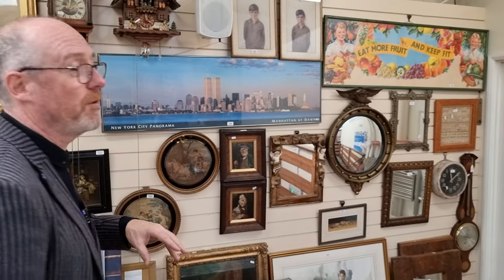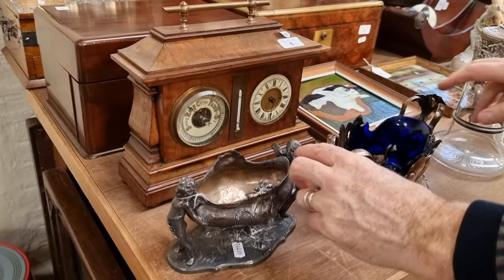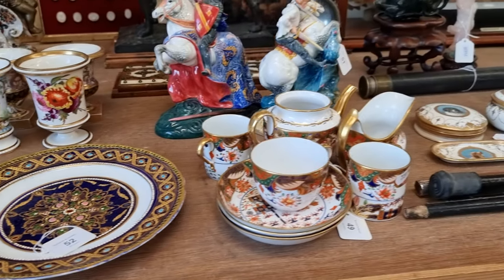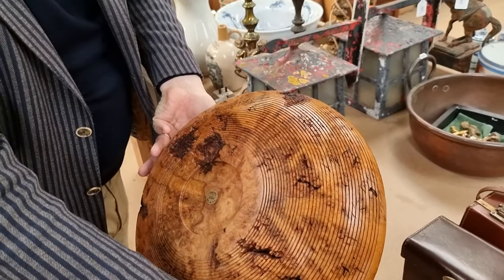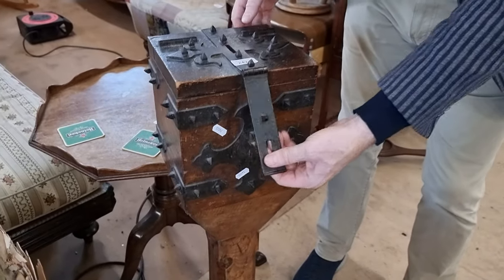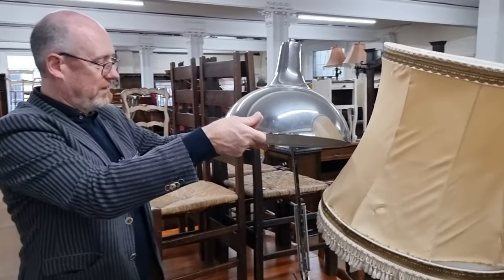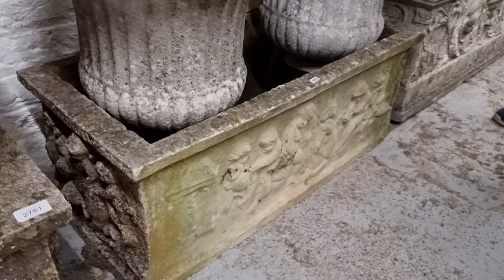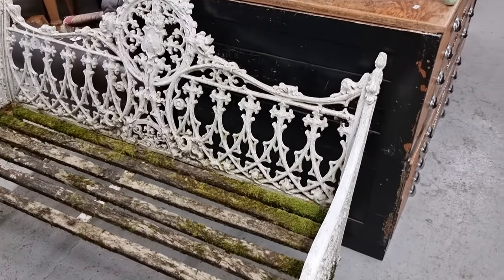HUMUNGOUS General Sale Auction Preview!! (03/11/21)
The catalogue is live now at burstowandhewett.co.uk